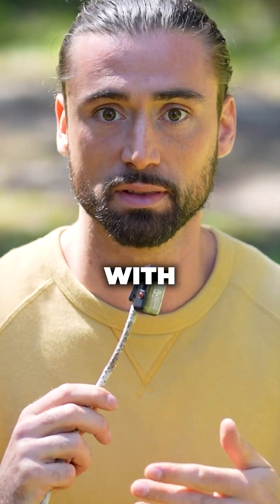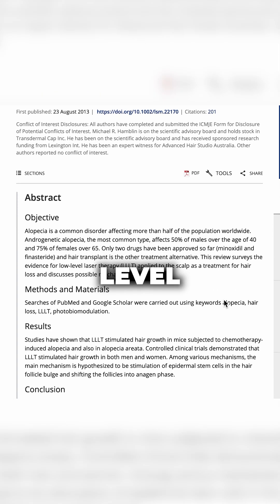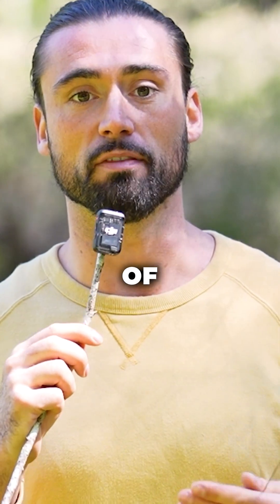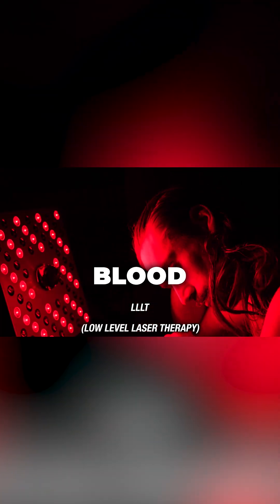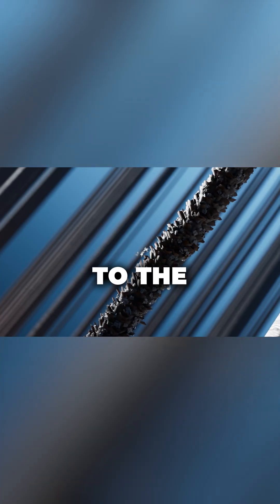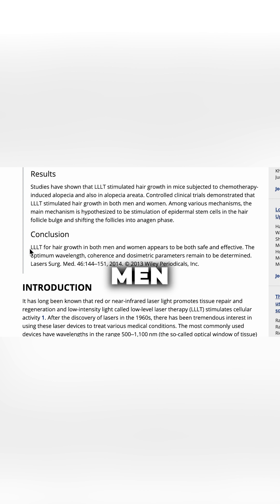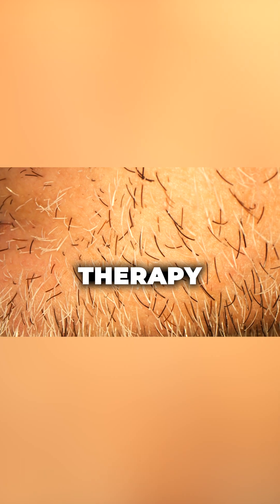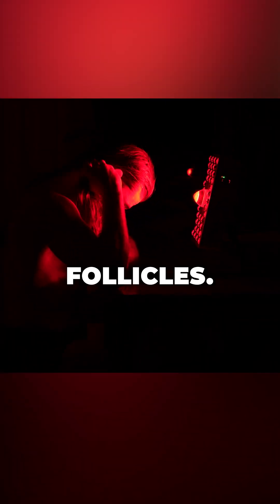How To Grow Your Hair Back With Red Light (Science Backed)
or code EMRTEK30

Optimize sleep, hormones, recovery & skin health with the most powerful light tech available.

At EMRTEK, we design science-backed red light therapy panels to help you optimize your circadian rhythm, support mitochondrial function, and naturally boost testosterone, recovery, and sleep.

🧠 Whether you're biohacking, recovering, or simply upgrading your daily light diet, our devices are trusted by top health professionals and performance experts around the world.